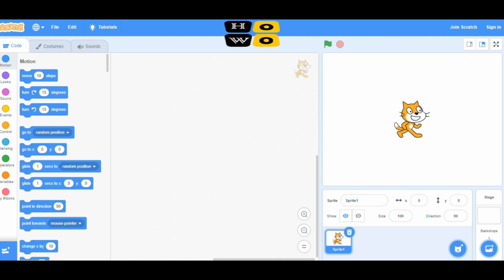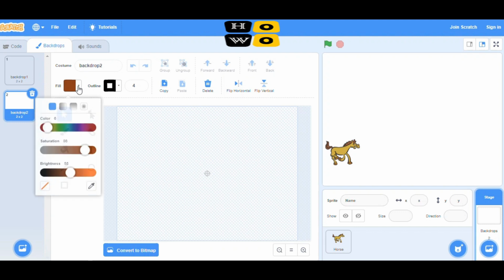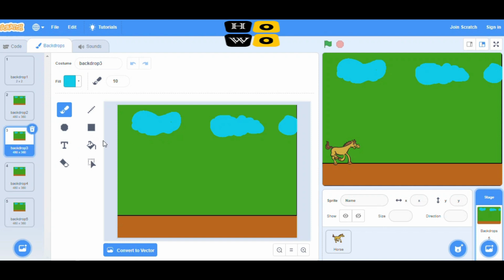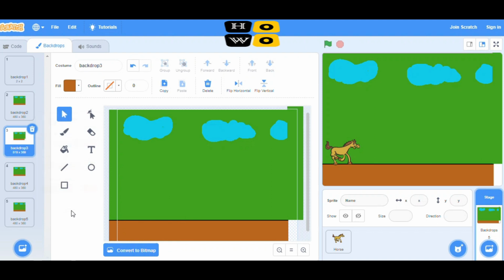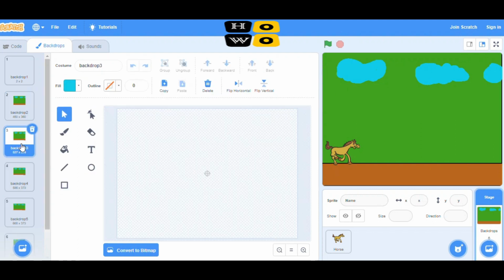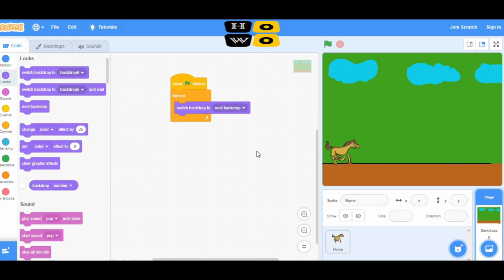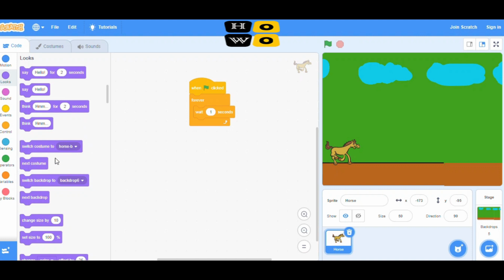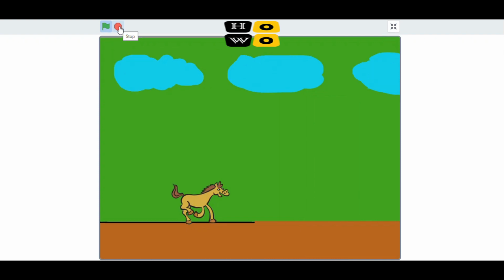DAY 3.1 Coding BACKGROUND ANIMATION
Dear students please drop comments if you have any doubt. This video is about Coding BACKGROUND ANIMATION  in scratch to the beginners module of gaming.